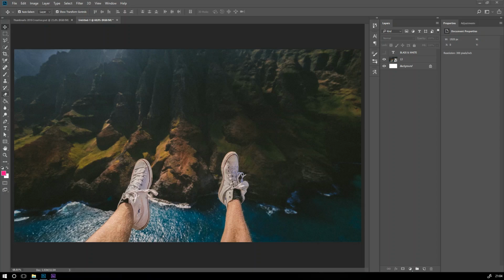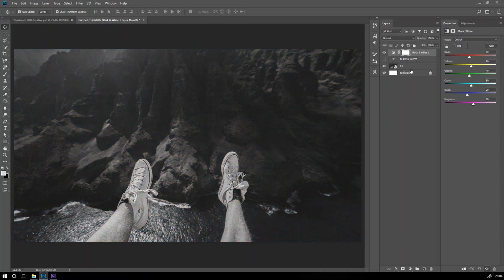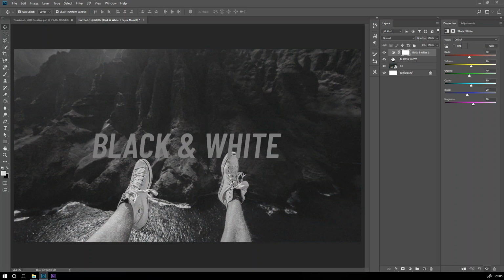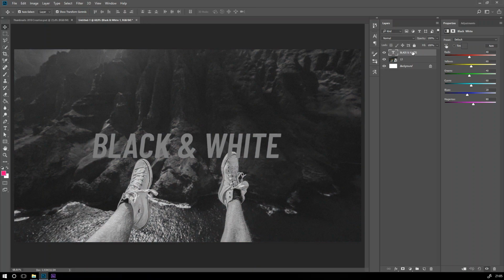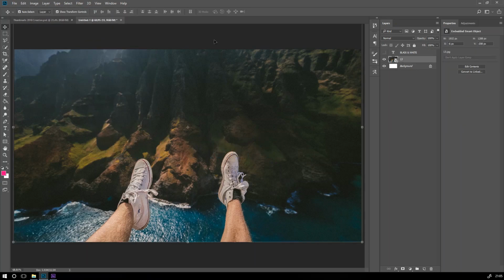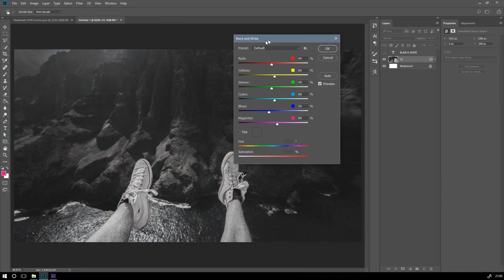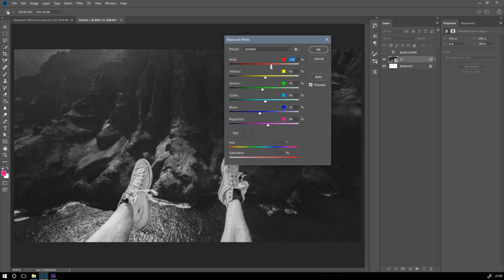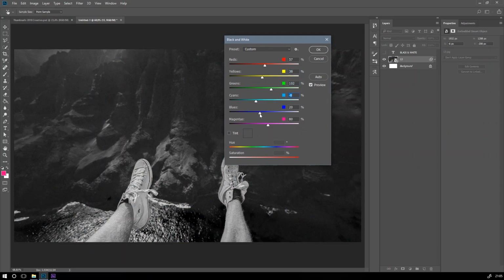Change Photos Colors to Black and White in Photoshop CC ! Adobe Photoshop CC 2018 Tutorial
Learn how to Change Photos Colors to Black and White in Photoshop CC !

✖_✖   DISCORD

✖_✖   SELLFY

✖_✖   FACEBOOK

✖_✖   DEVIANTART

FLOWTUTS